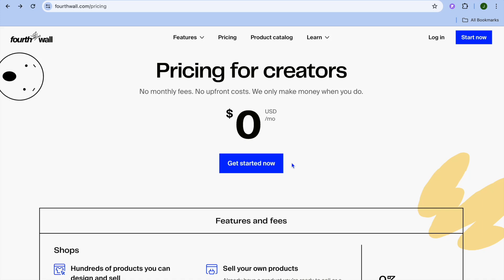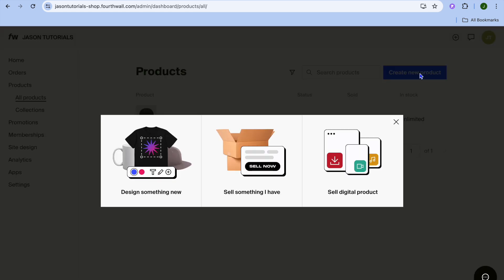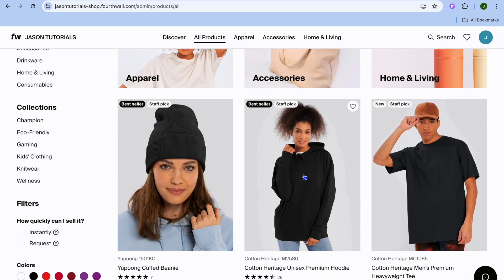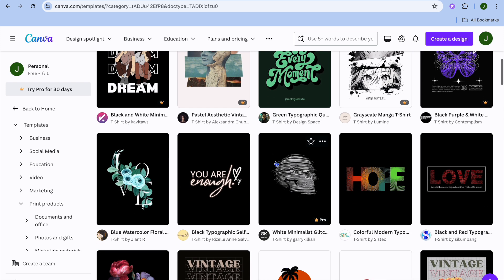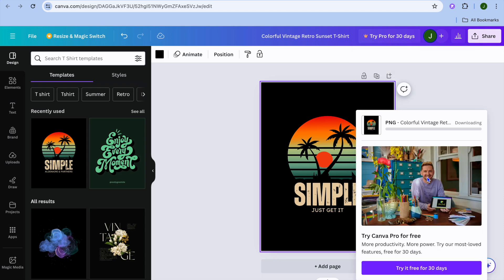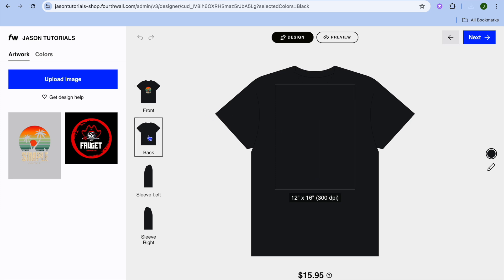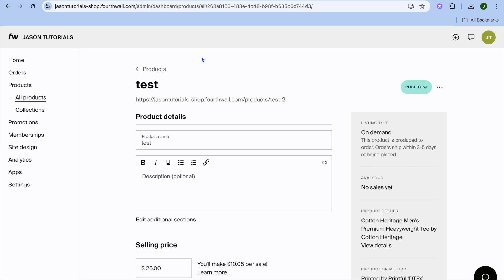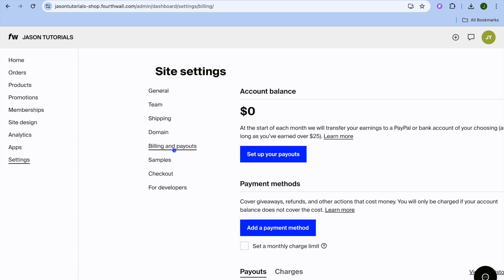How To Set Up A Merch Store With Fourthwall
In this video I’ll be showing you How To Set Up A Merch Store With Fourthwall, with fourthwall you can sell print on demand products for free on any platform, I’ll also be showing you how to make money online with fourthwall